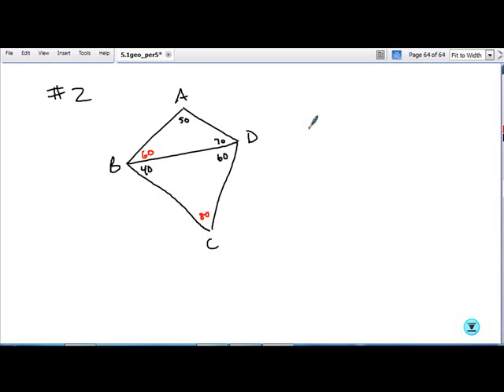GEOch5testprep_2.wmv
geo ch 5 test prep ws #2